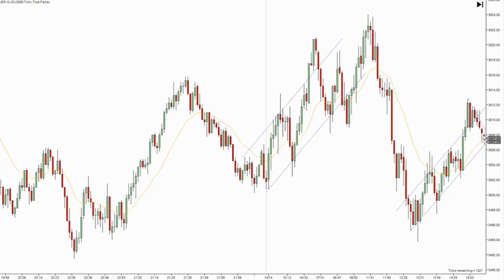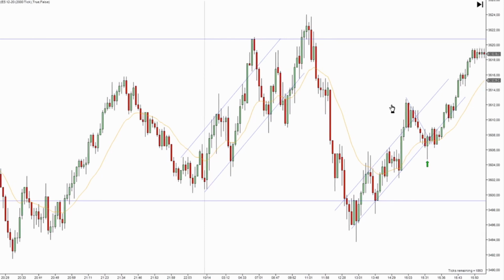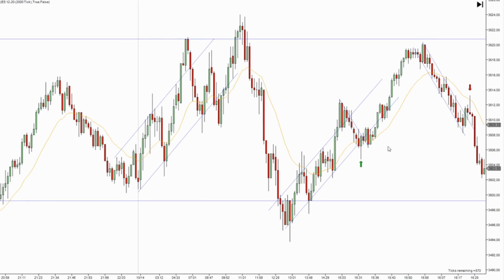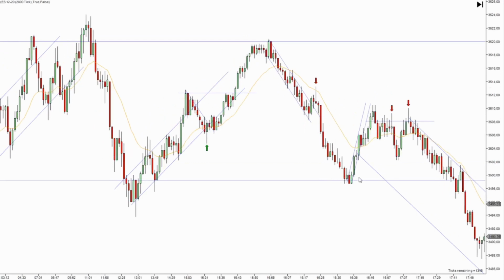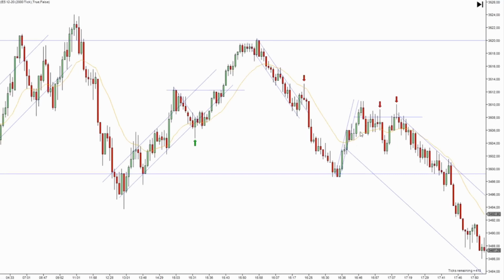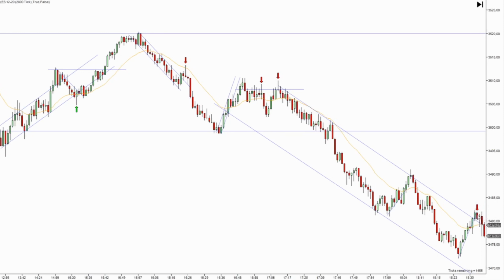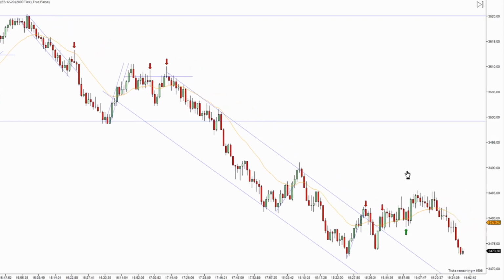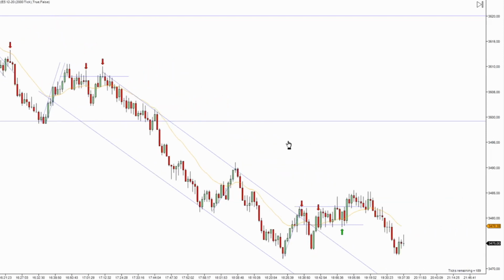INSIDE The Mind Of A Professional Trader - Price Action Trading ep. 16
Live Day Trading Examples

Key rules of our strategy:
1) Second entried in the direction of a trend
2) Trendlines
3) Failed breakouts
4) Failed second entry counter trend
5)  Support and resistance